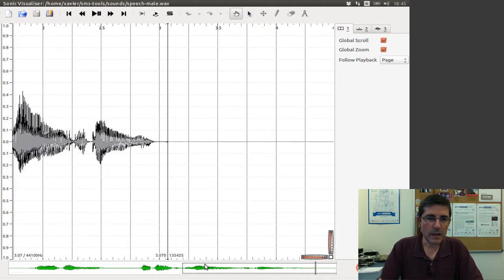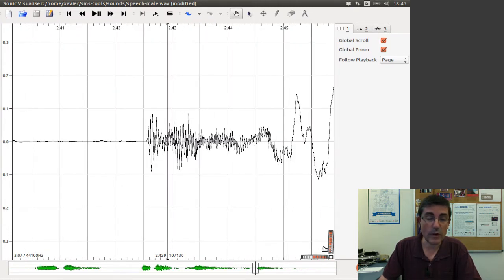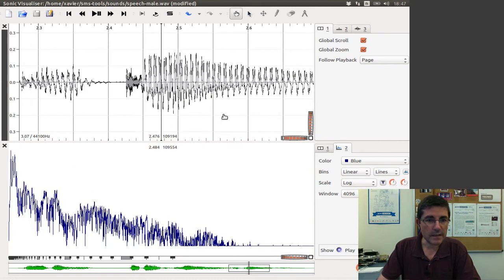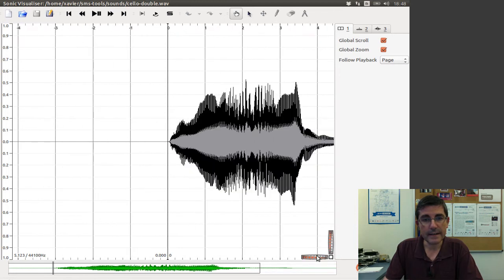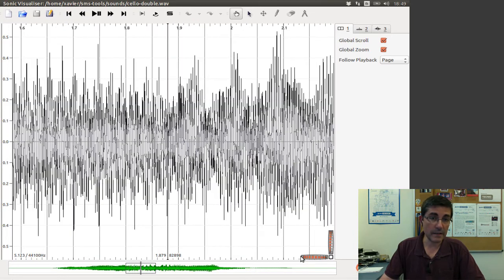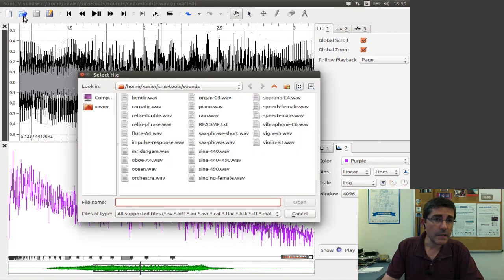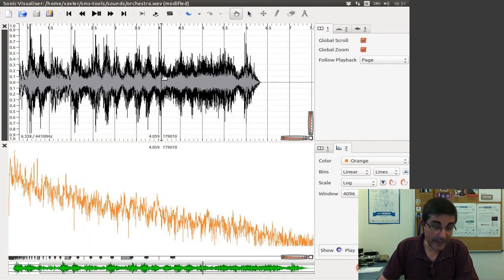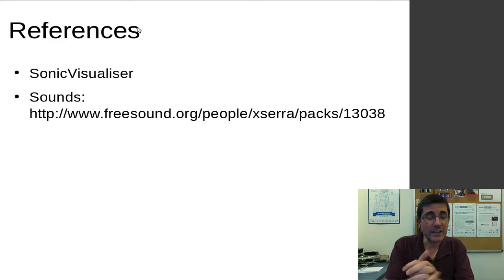3D2 Complex sounds